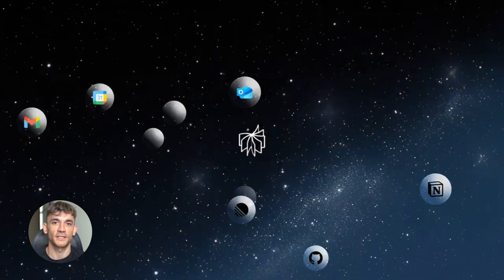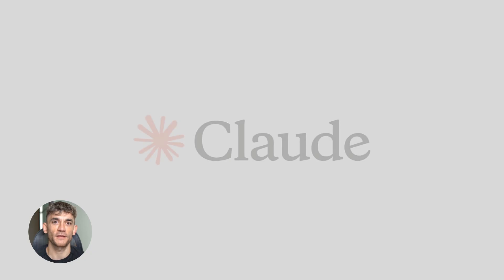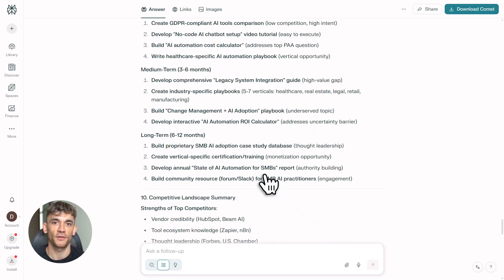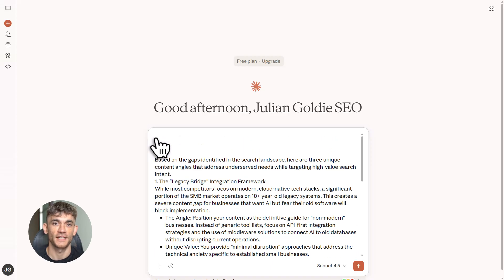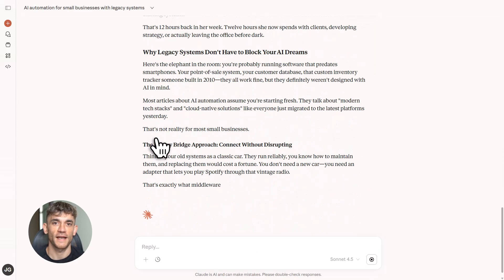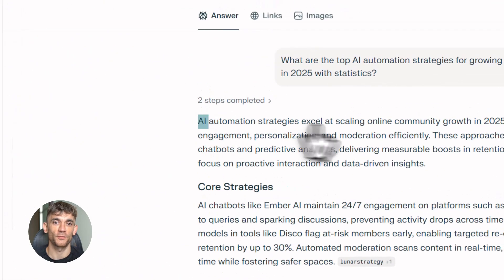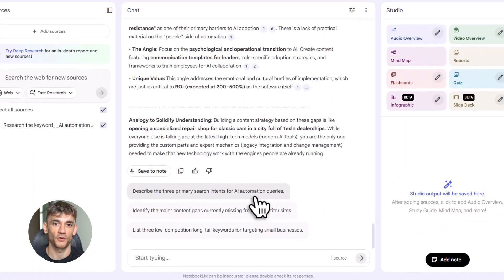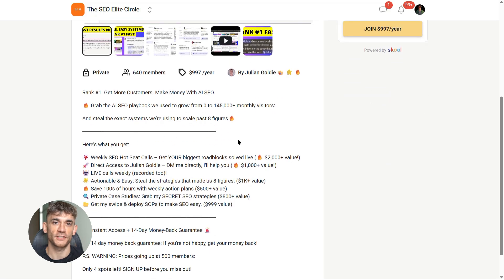NotebookLM + Perplexity + Claude SEO Is INSANE!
Rank #1 on Google in 30 Mins: Perplexity + Notebook LM + Claude

Learn the exact 3-step AI workflow to dominate search results and rank #1 on Google in under 30 minutes. This system combines Perplexity, Notebook LM, and Claude to create high-ranking content that converts visitors into leads.

00:00 - Intro: The 3-Tool SEO Workflow
01:56 - Step 1: Deep Research with Perplexity
02:43 - Step 2: Structuring with Notebook LM
03:55 - Step 3: Humanizing with Claude
04:49 - Real-World Workflow Example
06:07 - SEO Pro Tips & Fact-Checking
07:26 - Bonus: Video Repurposing Hack
08:13 - Tool Costs & Final Strategy